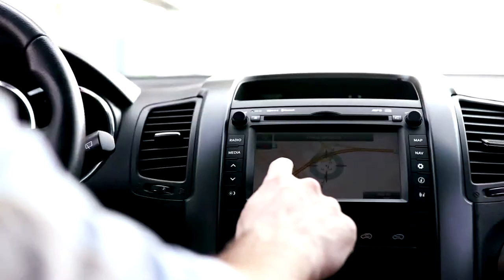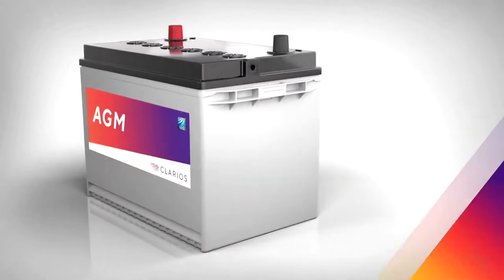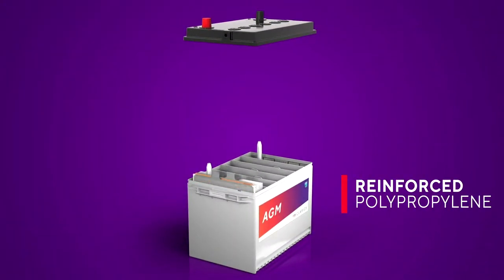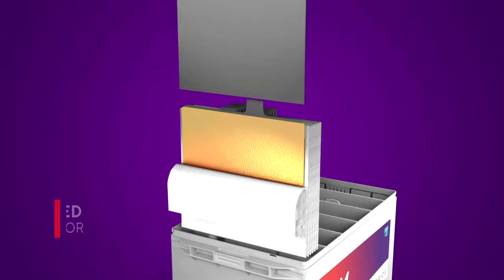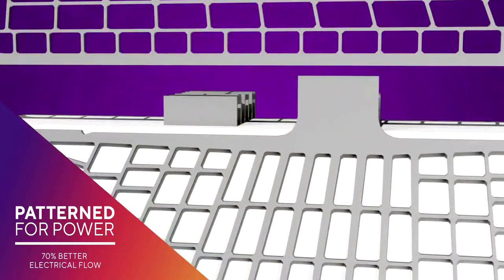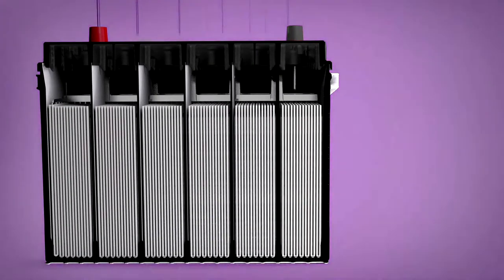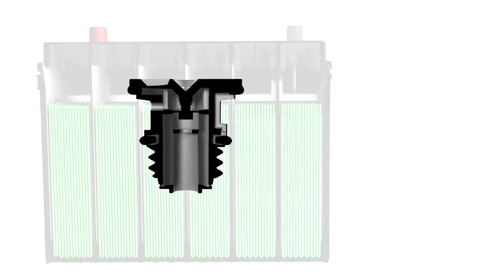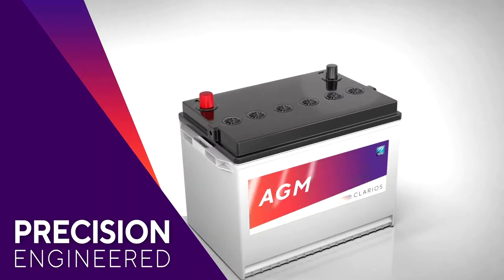AGM Battery Technology - The Battery Shop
Absorbent Glass Mat (AGM) Technology

AGM or Absorbent Glass Mat is an advanced lead-acid battery that provides superior power to support the higher electrical demands of today’s vehicles and start-stop applications.

AGM batteries are extremely resistant to vibration, are totally sealed, nonspillable and maintenance-free. AGM offers better cycling performance, minimal gassing and acid leakage when compared with conventional lead-acid batteries. The end result of all of the features of AGM technology is superior life performance.

AGM Battery Applications
Start-Stop Vehicles, Large Audio Systems, Heated Seats and Other Electronic Accessories
If you’re looking to power a vehicle with numerous electronic features or plug-in accessories, you should consider a deep-cycle battery or a battery made with advanced technology like AGM.
AGM batteries are a great premium choice for high-end and advanced fuel-efficient vehicles with large power demands, and for people who seek greater reliability and longer life in auto batteries. Electronic features such as DVD players, GPS, heated seats and audio systems all add to the demands on a battery.

Start-Stop Vehicles
AGM batteries are also the preferred solution for start-stop vehicle technology, which rapidly gained popularity in Europe and entered the U.S. market in model-year 2013 vehicles.

Start-stop vehicle technology automatically shuts off the engine when your vehicle stops, such as at a traffic light or in stop-and-go traffic, and restarts it quickly and quietly when the clutch is engaged or the brake pedal is released. When the engine is off, the battery is the sole source of power to all the car’s electrical devices, such as air conditioning, the radio and the navigation system. And, in advanced start-stop systems with features like regenerative braking or passive boost, the battery is stressed even more.
In order to power electrical loads during engine-off periods and to support a high number of starts per trip, these vehicles need a battery that is more robust than the typical lead-acid battery. With superior cycling capability, charge acceptance and the ability to operate at a low state of charge, AGM is the technology of choice.
AGM Battery Construction
In AGM batteries, the positive and negative plates are separated by an absorbent glass mat that absorbs and holds the battery’s acid and prevents it from flowing freely inside the battery. The plates are tightly compressed into each cell and held under pressure in the plastic case. The internal compression limits the shedding of plate material caused by cycling and allows for significantly longer life. The element compression also lowers internal resistance and maximizes pulse power output. A rigid container maintains the necessary compression throughout the battery’s life.
The basic design also includes relief venting to release pressure from minor gassing that occurs during charging. The valves open at low pressure and close automatically to prevent air from leaking into the battery.